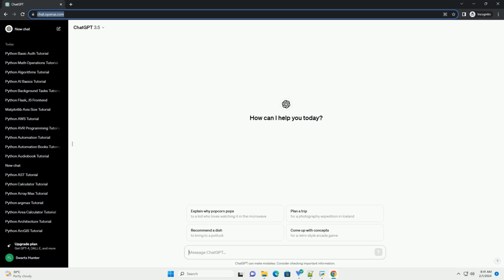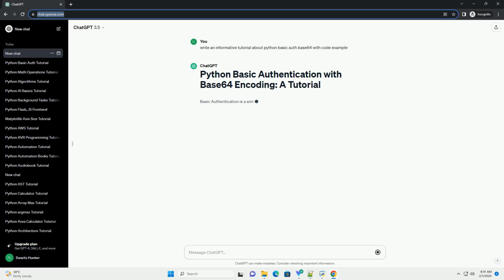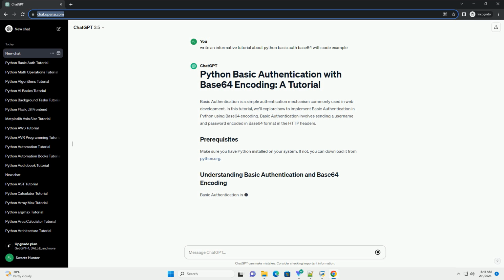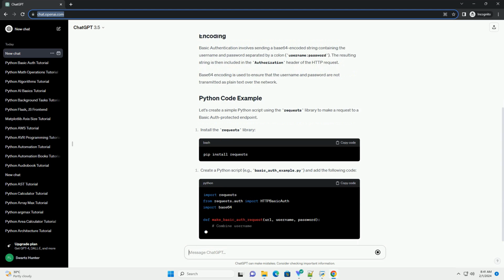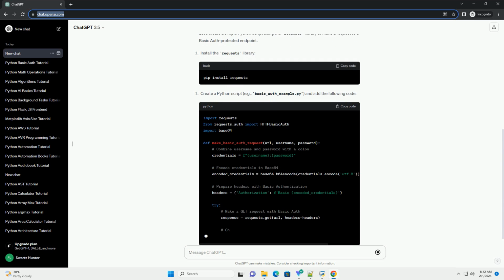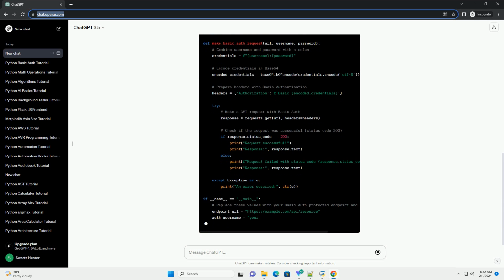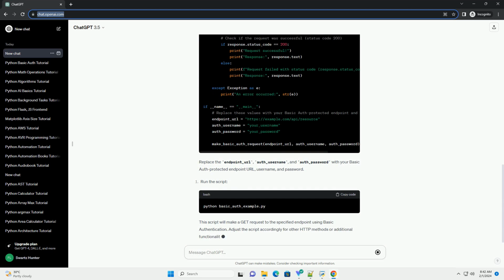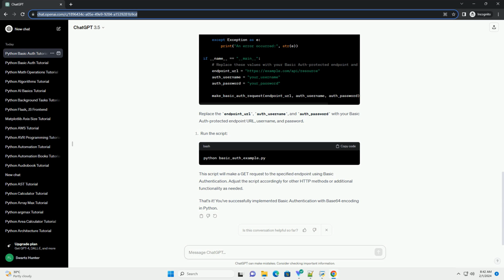python basic auth base64